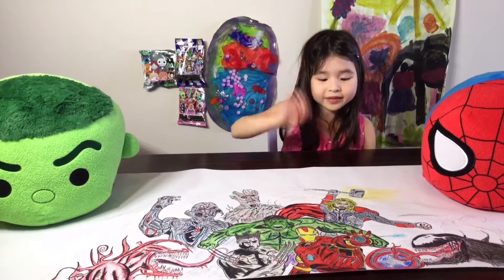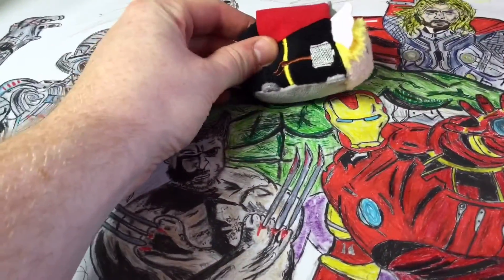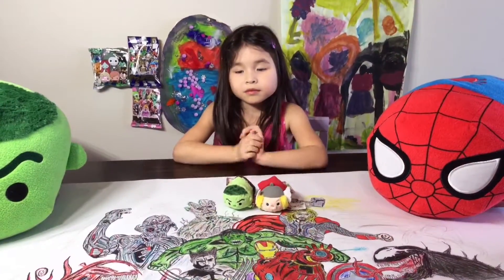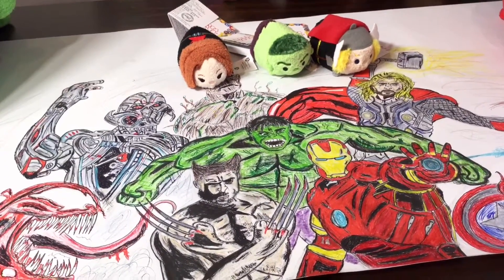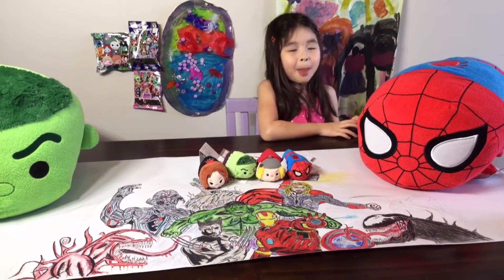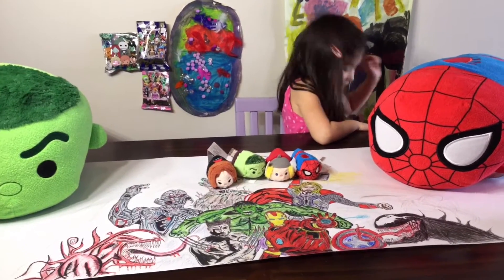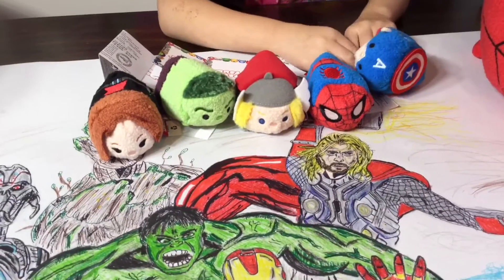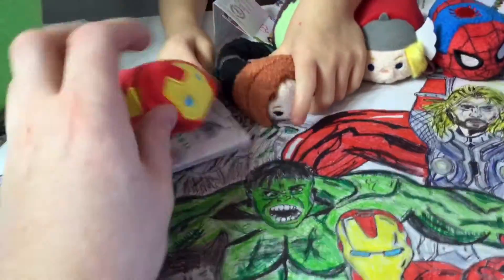Happy Tsum Tsum Tuesday Belle Reviews the Newest Disney Tsum Tsum Marvel Avenger Character Set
Tsum Tsum   New release

Belle calls the Avengers to our Studio!
Here comes Iron man, Hulk, Captain America (Cap), Spiderman (AKA Spidey), Black Widow and of course THOR as Mini/Large Tsum Tsums. These detailed and cute hero plushies are sure to please. Are you a fan of the Avengers, Marvel, Comics like we are? Hope you enjoy our fun review of these cute Tsum Tsums. Check our DisneyTsumTsum.com for up to date news about all your Tsum Tsum needs. The next Tsum Tsum Tuesday is Peter Pan, a collection of 10 released on Nov. 3, 2015.

It will be for a Marvel Tsum Tsum Set of these 6 characters. We are all ears! Details will be posted soon. Keep watching Friends.

Thanks again for watching BelleNFriendsHD. We are so happy that you took the time to check us out.